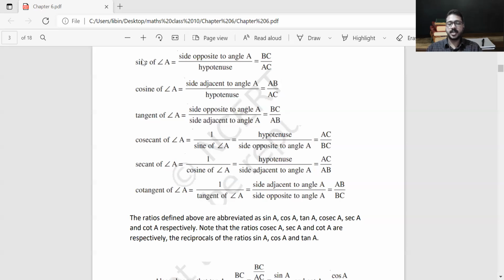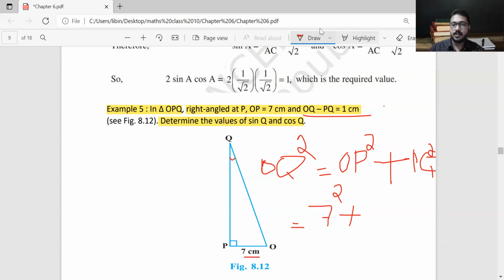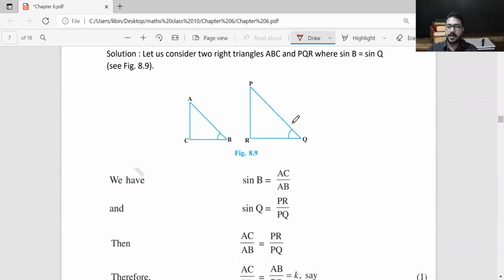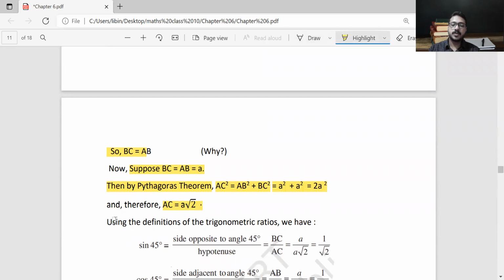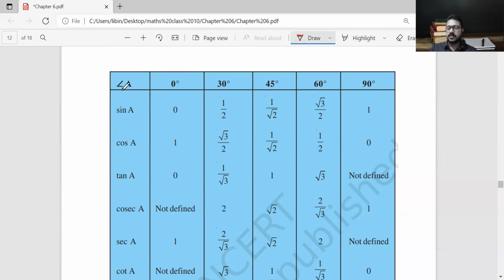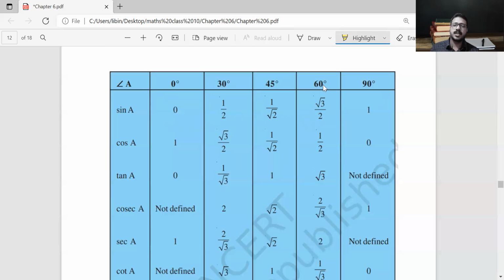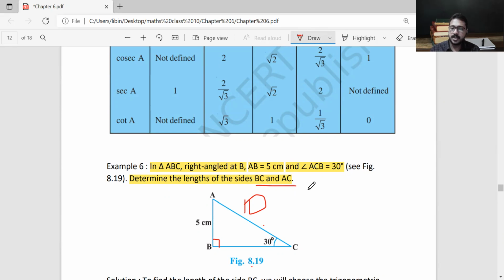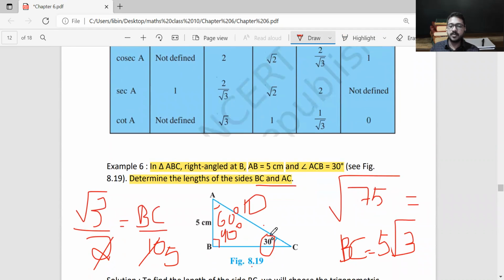Chapter 6, Section 8.2 continue, 8.3